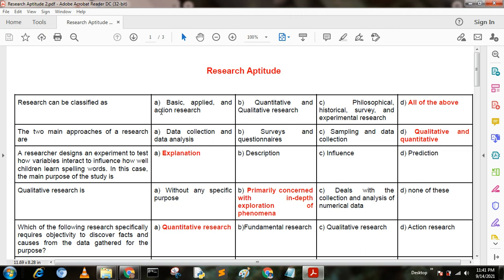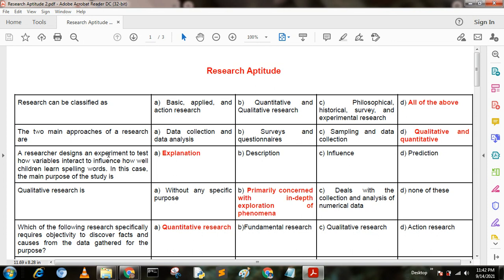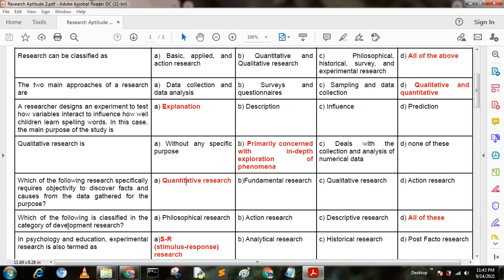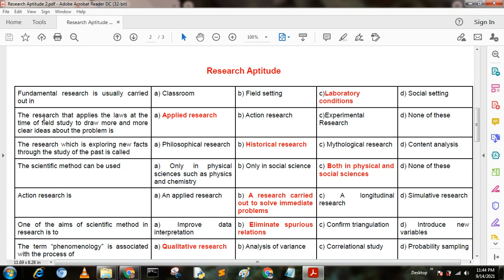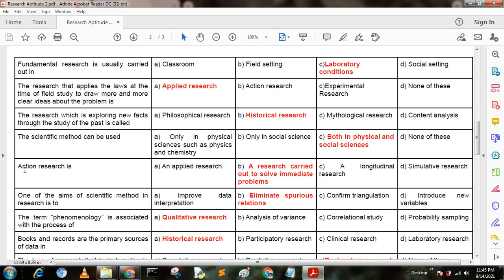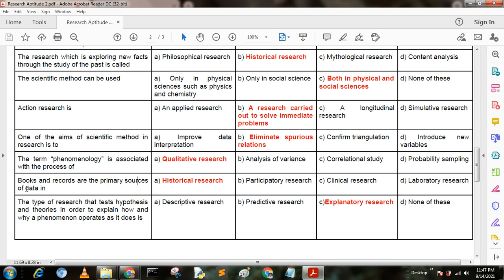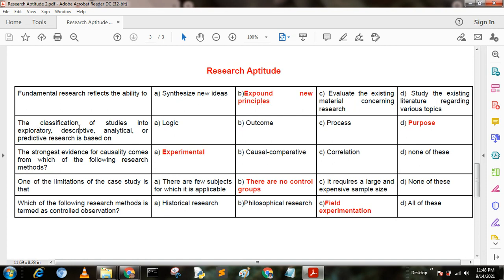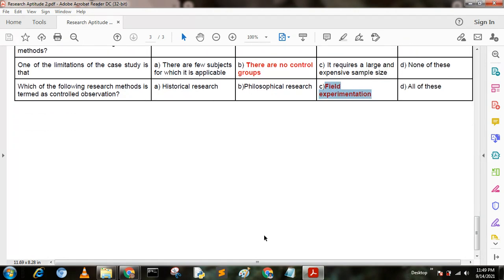NTA UGC NET Paper 1- Research Methodology (Crash Course) Part 2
NTA UGC NET Previous 10 Years Question Papers With Solutions have been given on this video. You should know that in the UGC NET Exam, approximately 40% of the questions come in the same pattern as the previous year’s papers. So, solving these papers is one of the smartest strategies for exam preparation.
For cracking NTA UGC NET Exam, you need to build a smart preparation strategy which must include the task of practicing Previous Year Question Papers as it will help in improving your speed and accuracy. So, to enhance your chances of clearing the UGC NET Exam, I have compiled the list of Previous Year Papers in this video.